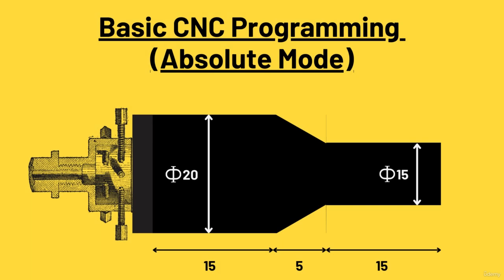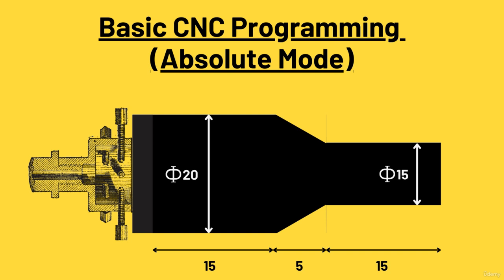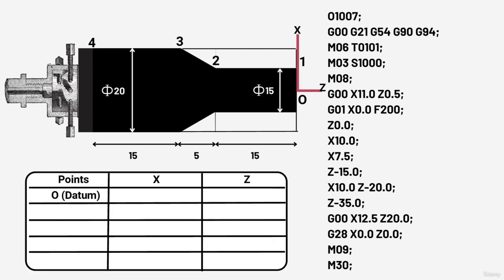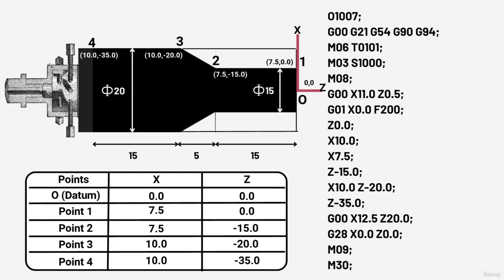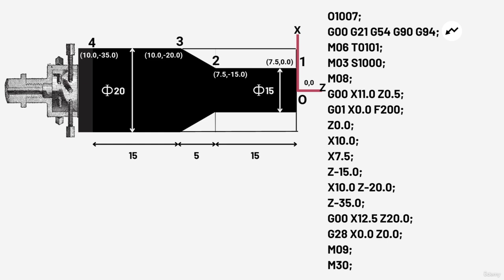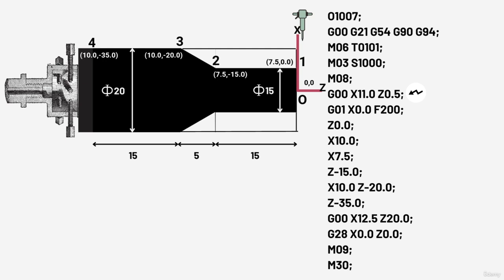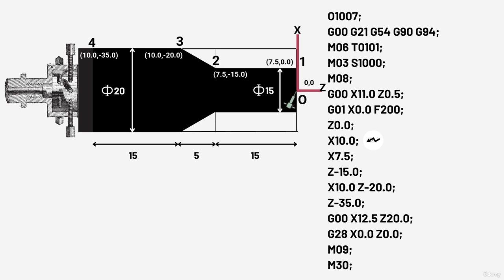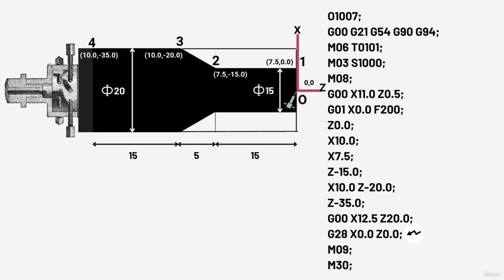13 Basic CNC programming Absolute Mode